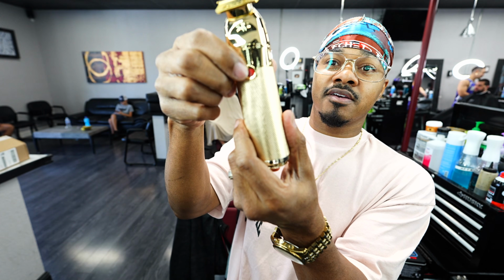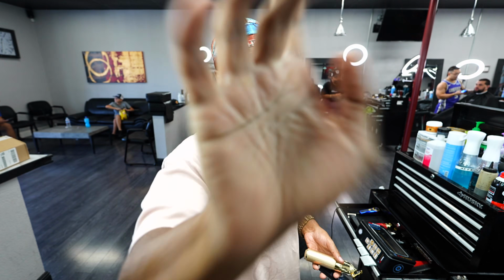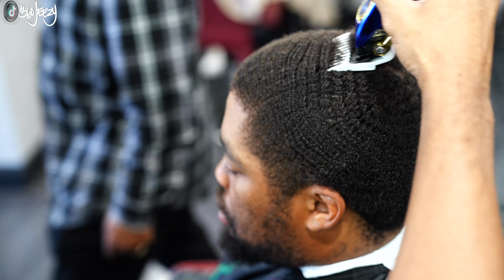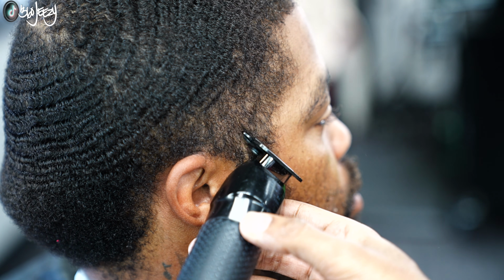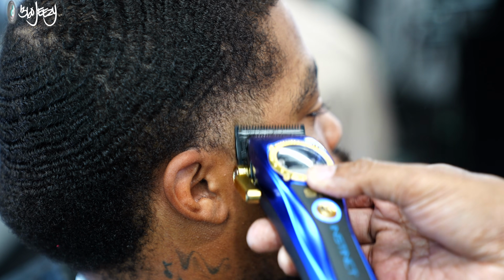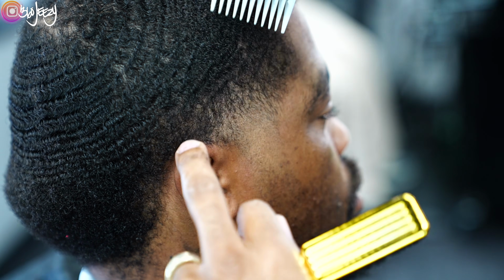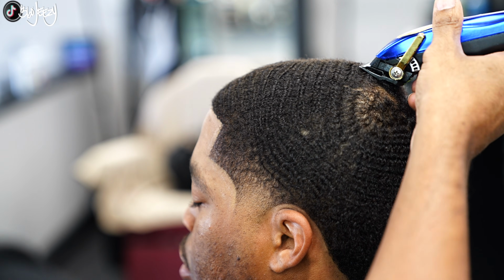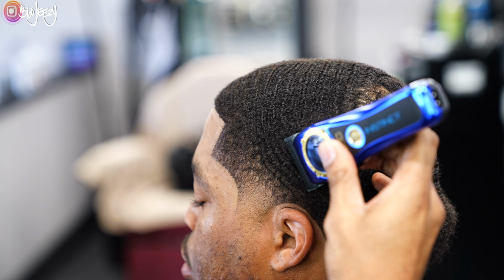$200 WAVE SHAG HAIRCUT TUTORIAL: BURST TAPER